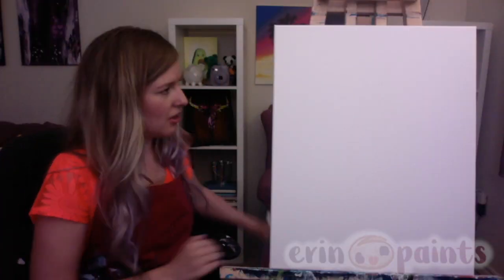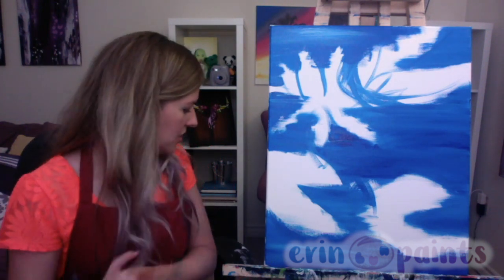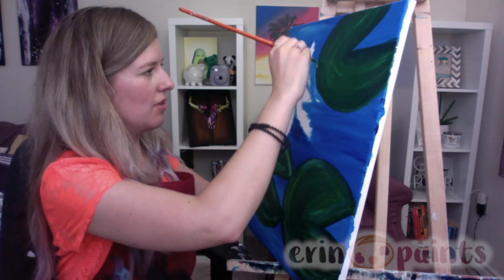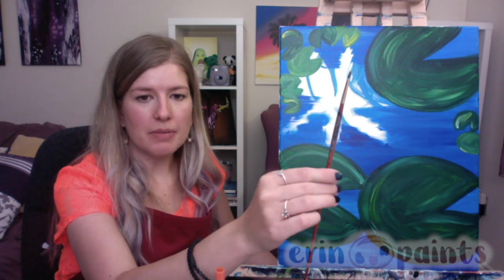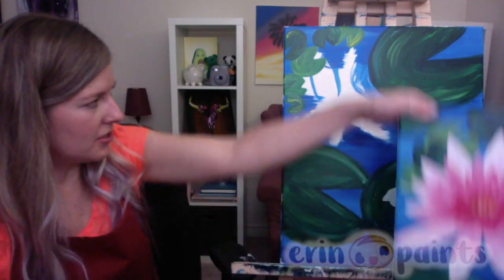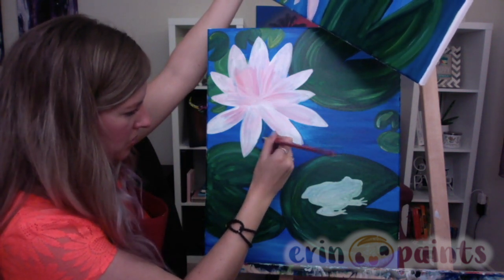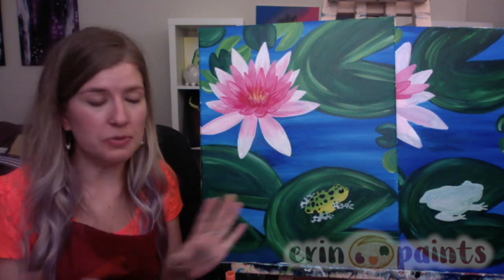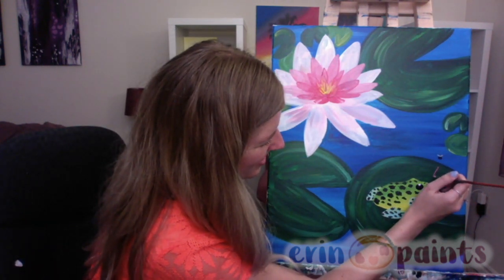Learn to Paint 'Across the Pond'! Step by Step Acrylic Painting Tutorial by erinbunpaints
Hey! I'm Erin. I paint. Wanna paint with me? :) I steam painting-related content on Twitch. Come hang out! or enjoy this full version of a recent tutorial stream. Happy painting!

Supplies used:
Acrylic paint: white, black, red, yellow, phthalo blue
Canvas: 16x20
Brushes: Large Flat, medium round, small round

Originally streamed on Facebook Live, 07/31